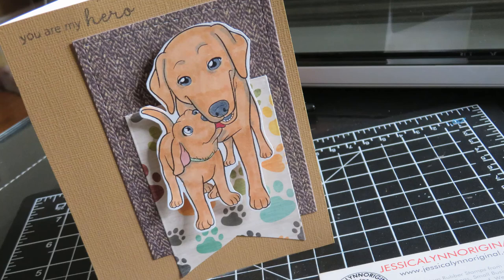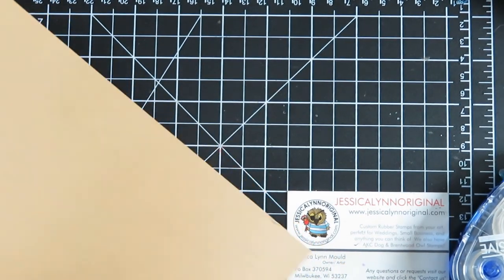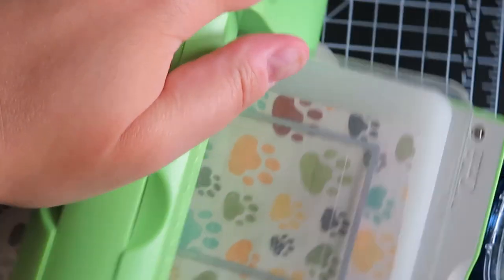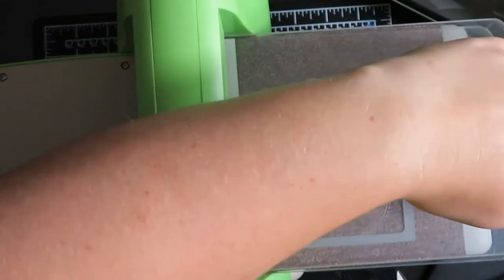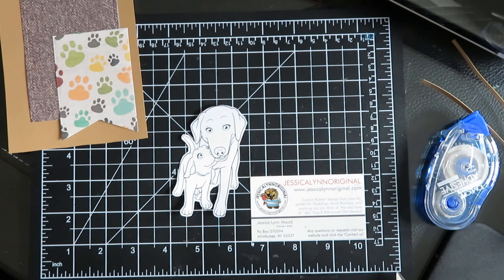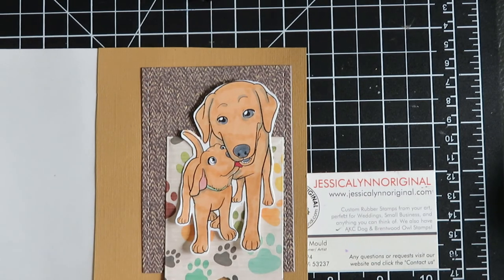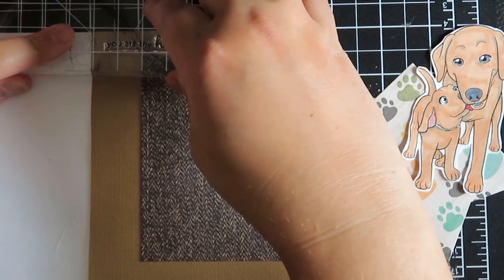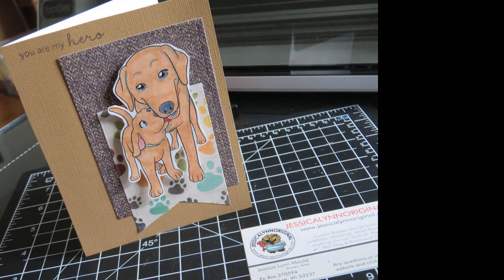Tutorial: How to Create a Labrador Retriever & Puppy You are my Hero handmade card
I am loving this layout for this adorable Labrador Retriever & Puppy You are my Hero. I wanted to show off some of my new die cuts. LOVE IT! I colored in the adorable pups with Copic Markers.

• Brother Scan and Cut
• Glitter Pens
• TomBow Adhesive
• Tim Holtz Distress Ink

POLICY: All rights to Brentwood Owl© and all of the JessicaLynnOriginal.com family of stamps are protected by a copyright owned by Jessica Lynn Mould. These images/stamps cannot be used for mass production.